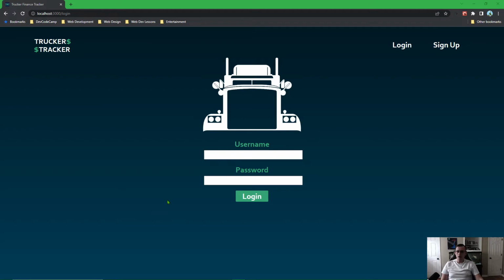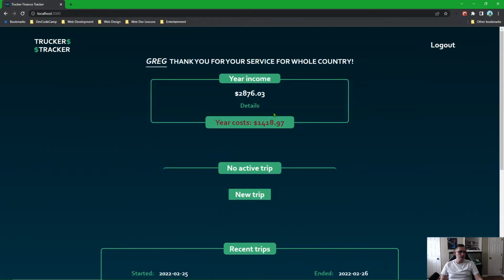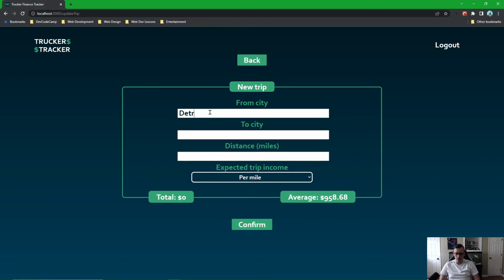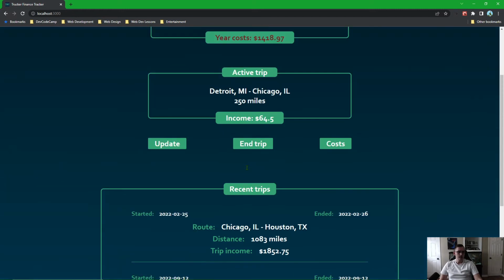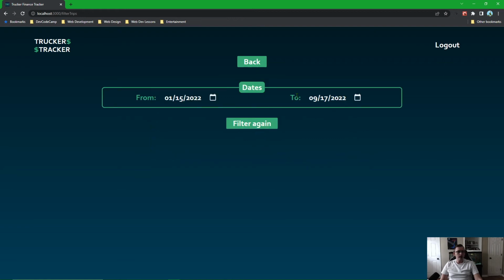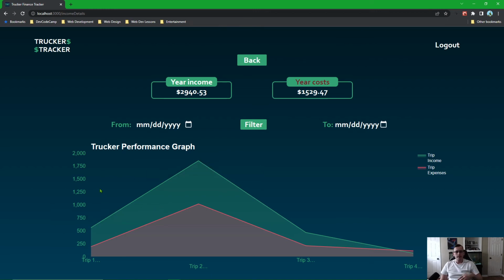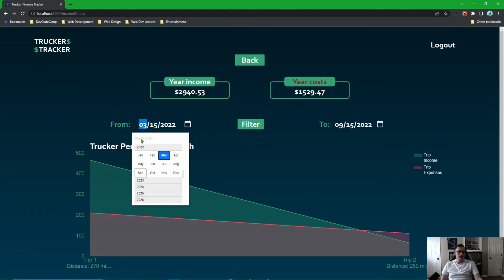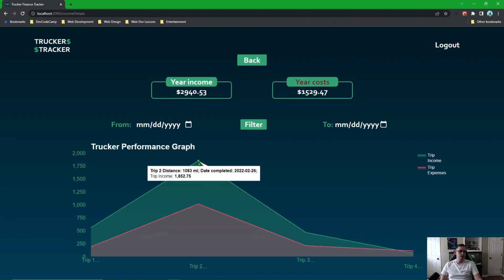Mykola Bisovskyi 10 day devCodeCamp Capstone Sprint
IN THEIR OWN WORDS:
The Trucker Finance Tracker App, a 10-day sprint helps truckers to predict a future of a trucking business market based on information about completed trips and their incomes and expenses. This application allows analyzing visualized trip data by drawing a performance graph (React Google Charts API).

This project was completed during a 10-day sprint.

Tech stack:
Languages: Python, JavaScript, HTML/CSS;
Frameworks: React, Django, Django Rest Framework;
Technologies: JSON, JWT, MySQL Workbench, Visual Studio Code, Postman, Adobe XD, ERD;
API: React Google Charts.

ABOUT:
Mykola successfully created this application from scratch in a 10-day sprint after completing one of devCodeCamp's courses. Our online code bootcamp is able to take students with limited previous knowledge and turn them into career ready developers in only weeks compared to 4 years. After students successfully complete the course and receive their certificate, our Career Services team continues that conversation to help you continue your success in the industry.